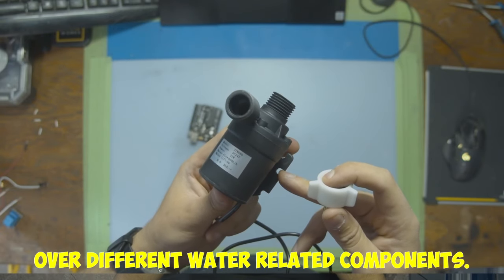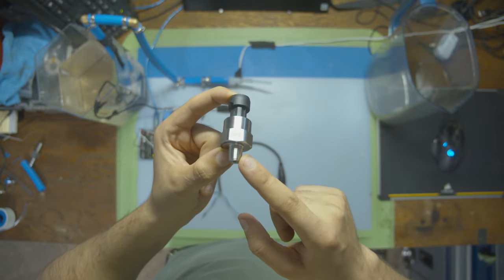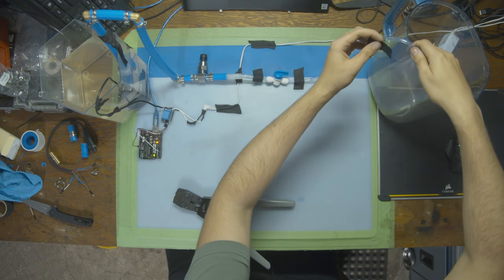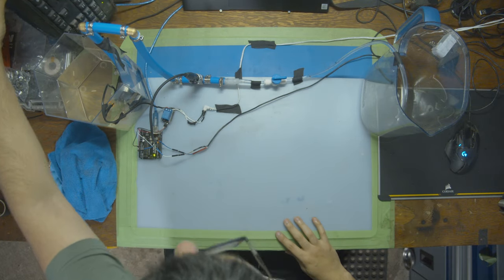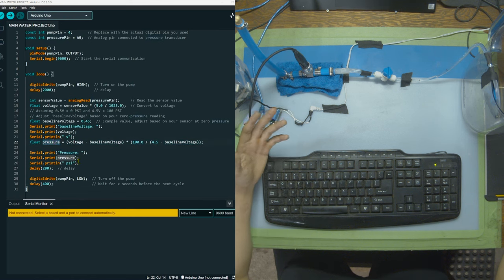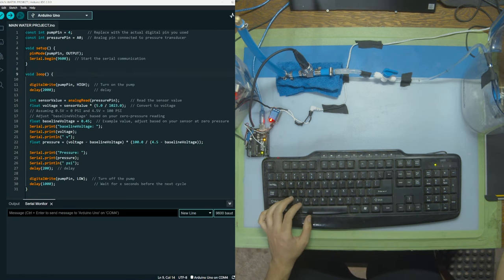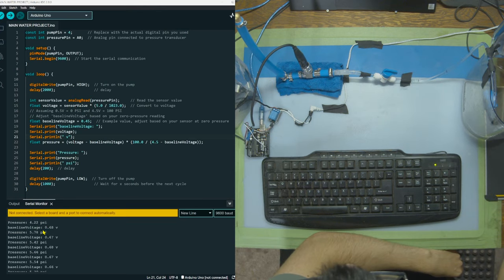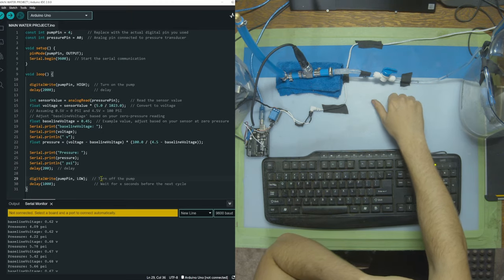MESURING PRESSURE WITH ARDUINO PRESSURE SENSOR (pressure transducer)